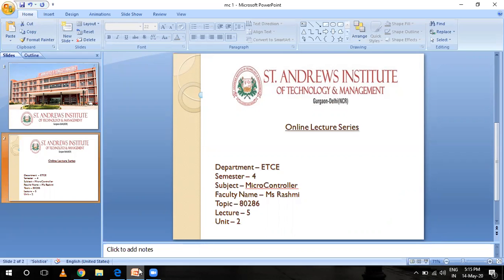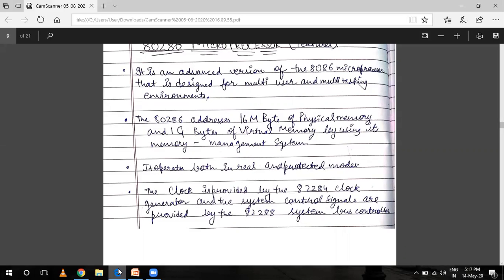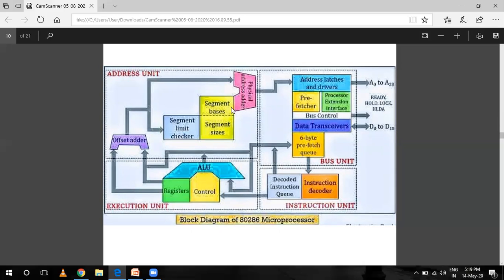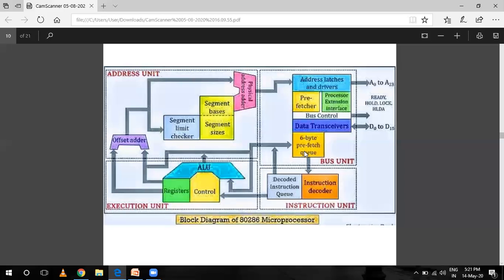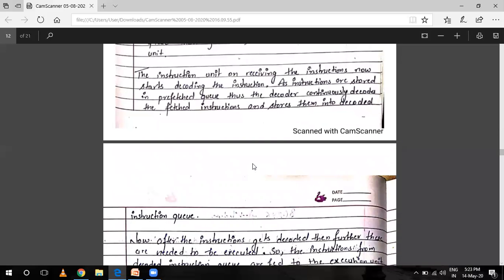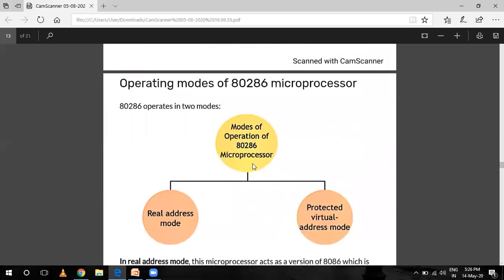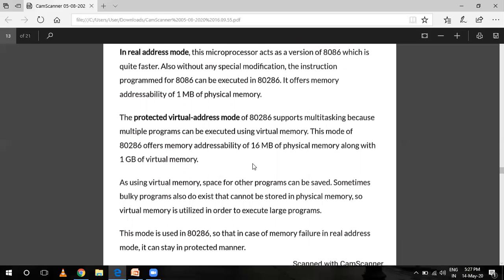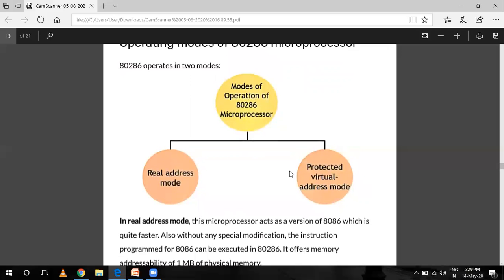SAITM B.TECH ETCE SEM 4 UNIT 2 LECTURE 5